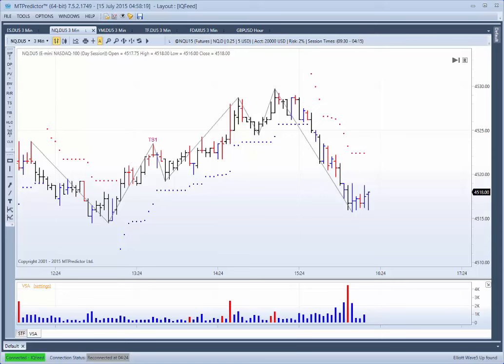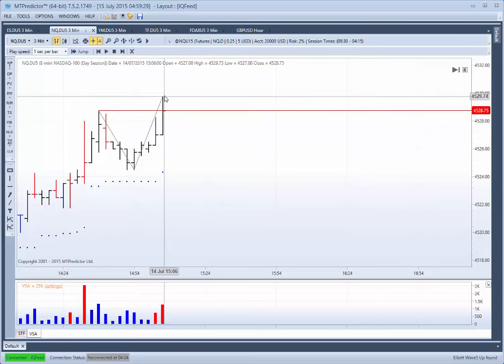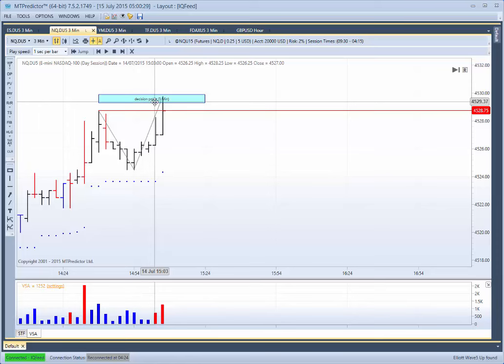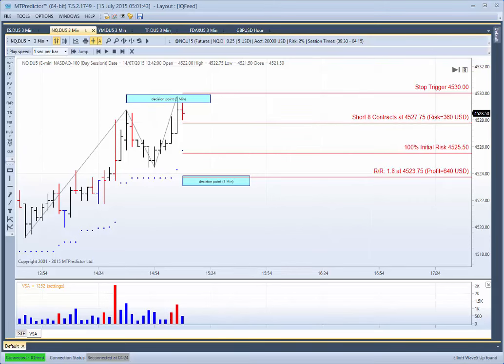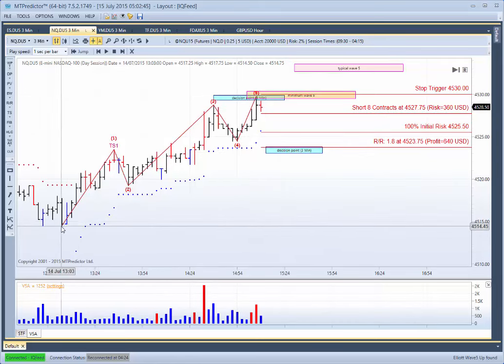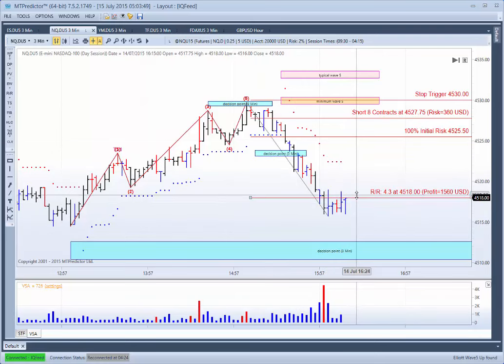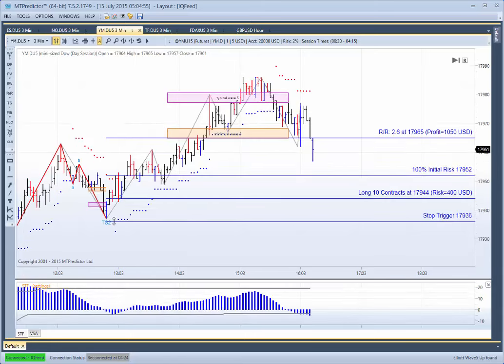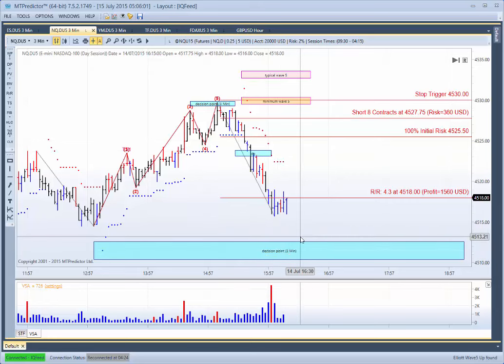MTPredictor Combining multiple techniques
In today’s MTPredictor video I take a look at how to combine multiple techniques to uncover potential, trade setups: In the video we see how the high of the day on the NQ yesterday was a VSA setups but also the end of a 5-Wave sequence. This gave added confidence in the setup. The result was a nice +4R Trade.